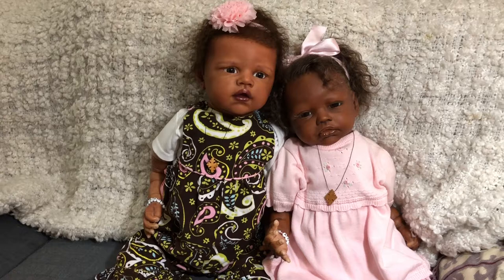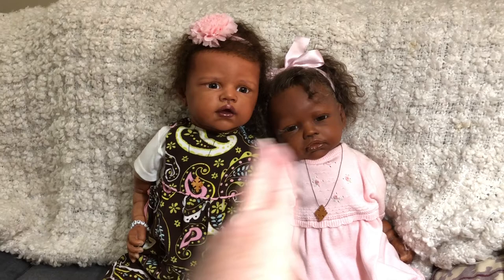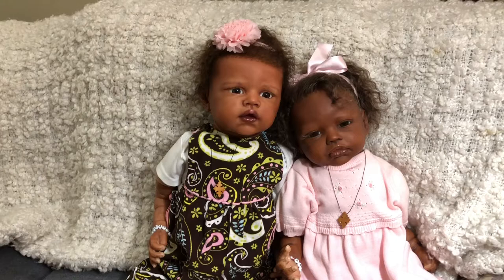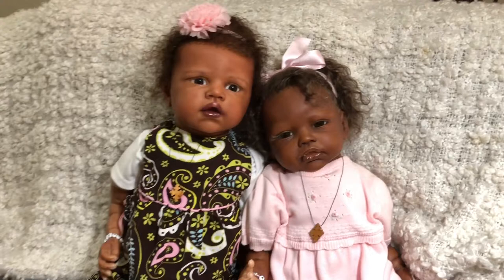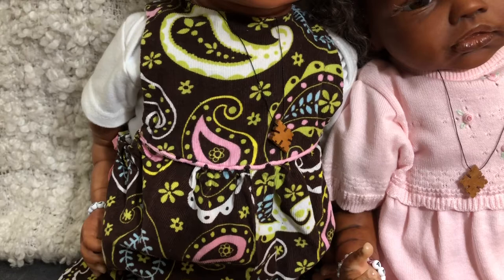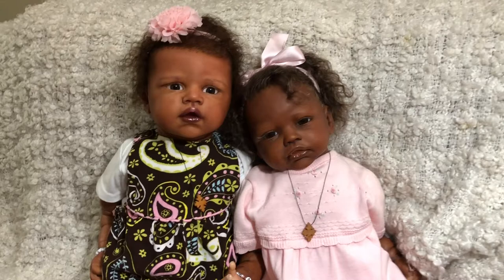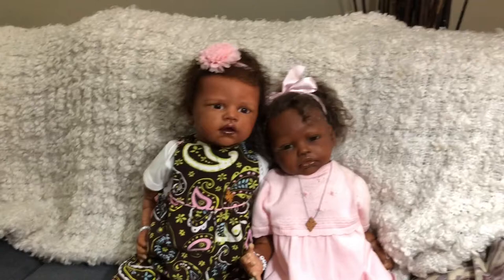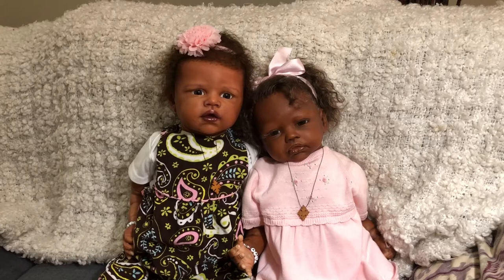My Romie Strydom Collection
REBORN DOLLS ARE FOR ADULT COLLECTORS. THEY ARE NOT INTENDED FOR CHILDREN.

*Juliet Angel*
Quinlynn sculpt by Laura Lee Eagles
Reborned by Gretchen Anthony

*Lilibeth Kate*
Tavie sculpt by Melody Hess

*Elowen Praise*
Sue Sue sculpt by Natali Blick

*Psalm Angelique *
Chloe sculpt by Natali Blick

*Briant Emmanuel *
Tobiah sculpt by Laura Lee Eagles